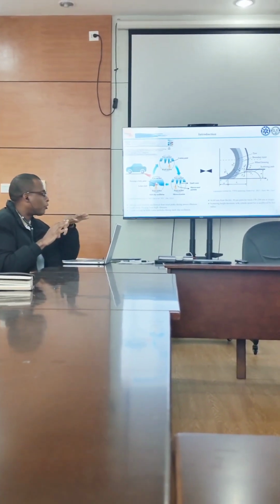Distribution and ubiquity of tire wear particles (TWP)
Tire wear particle
Distributions
Comrade Stanley
School children
Tire production
Chem class
Environment
Environmental science and engineering